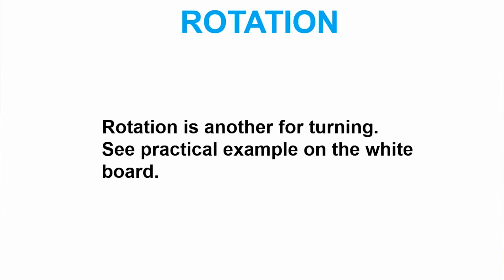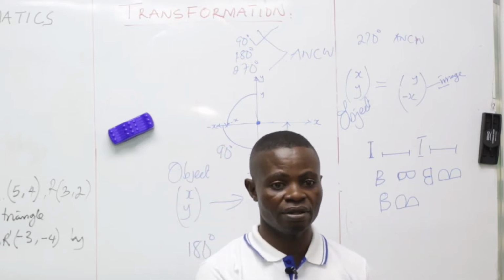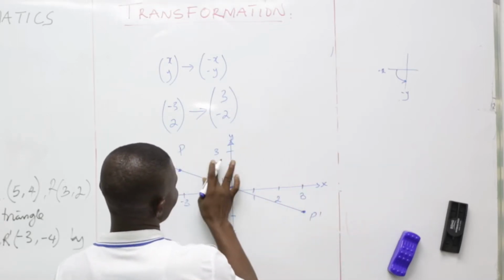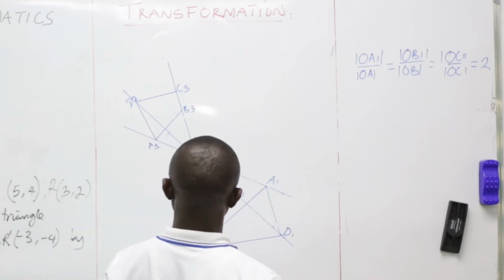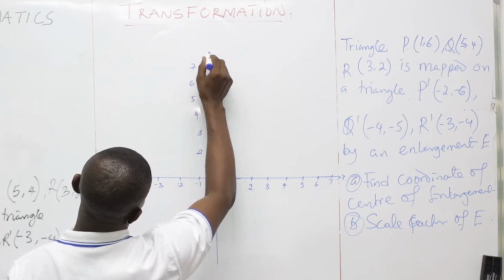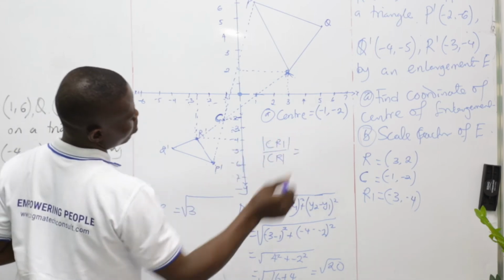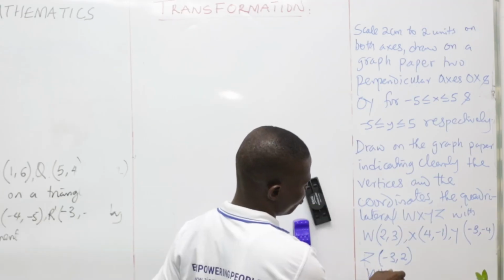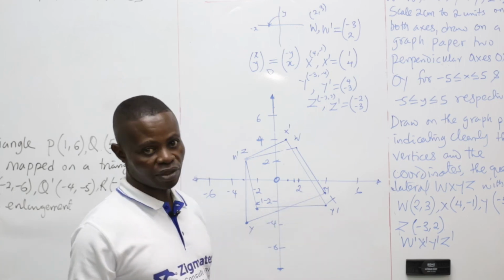MATHEMATICS | TRANSFORMATION PART 2 | EXAM GUIDE | LEARNING HUB | ZIGMATECH CONSULT LIMITED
DEFINITION OF ROTATION AS A TYPE OF CONGRUENCY.
SOLUTION TO PROBLEMS ON ROTATION.
SOLUTION TO PROBLEMS ON ENLARGEMENT.